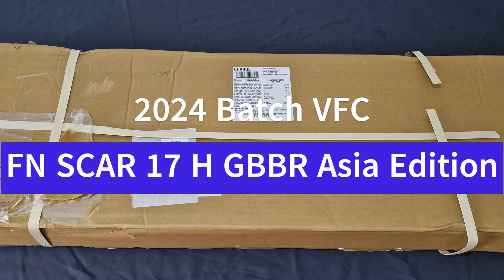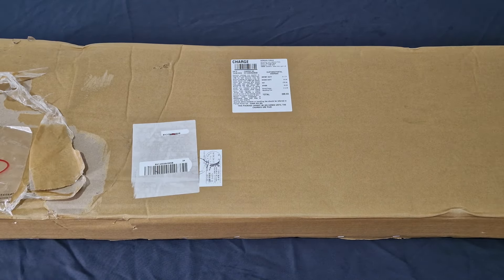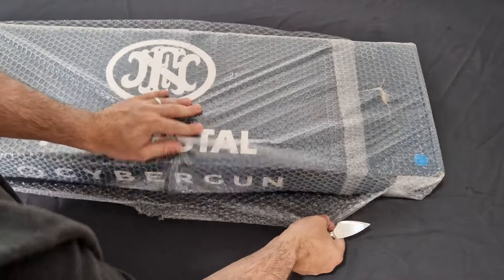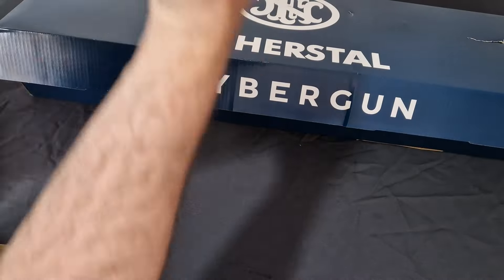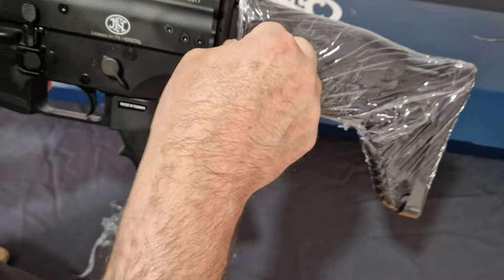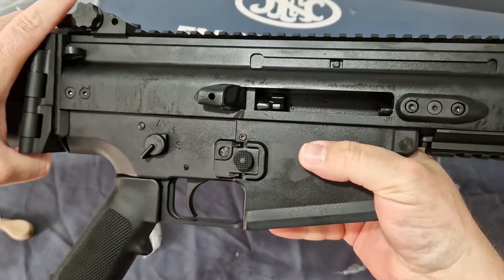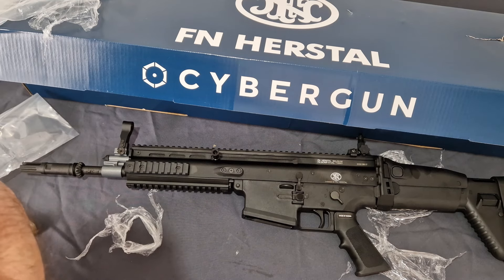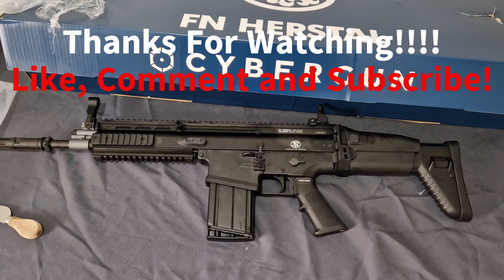2024 Batch VFC FN SCAR 17 H GBBR Asia Edition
In this video we get to Unbox the Awesome, 2024 Batch VFC SCAR 17 H GBBR Asia Edition, this version features a NPASS and a few QC updates to make this a really special one, so lets jump in!.

Attention, this is an Airsoft TOY, there are No Real Firearms in this video or any of my videos. This Video is for Entertainment and Education Only!.